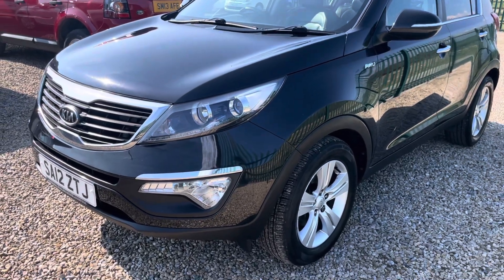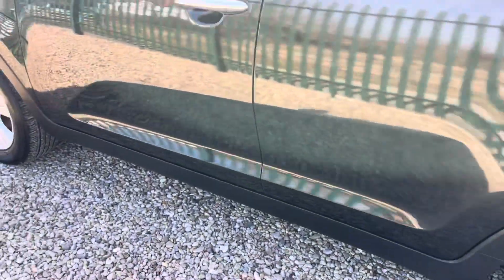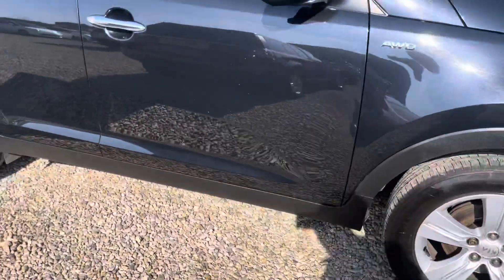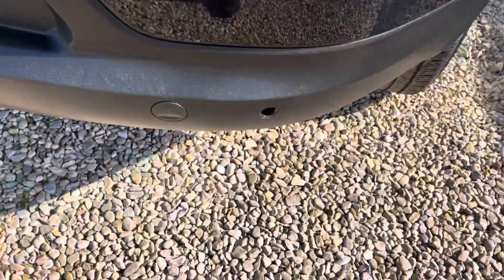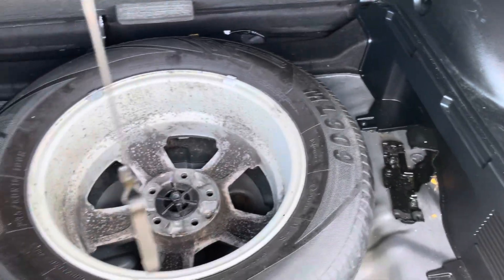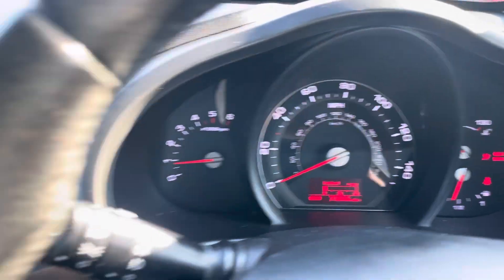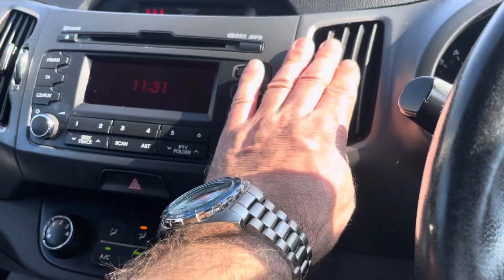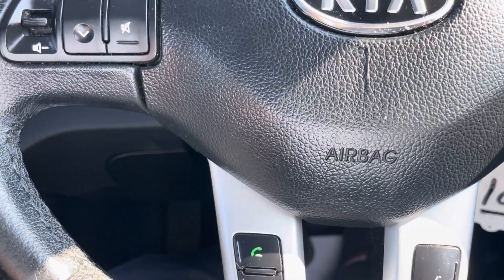KIA SPORTAGE KX-2 AWD